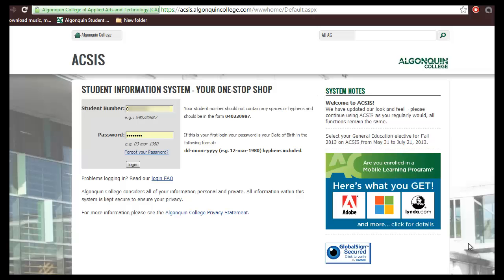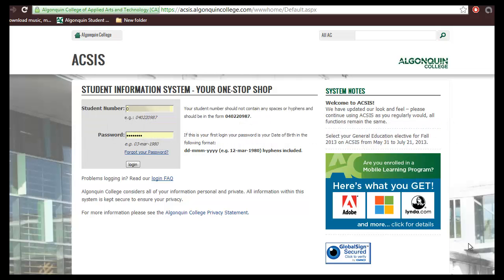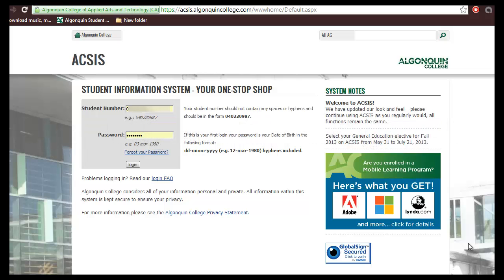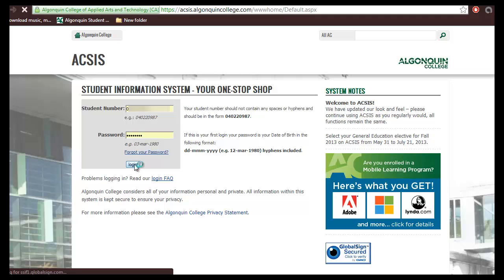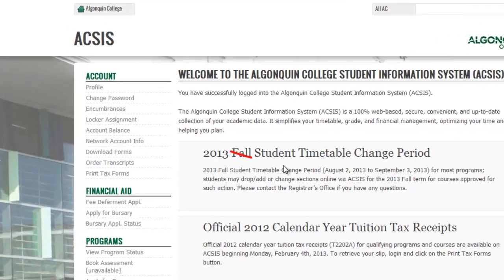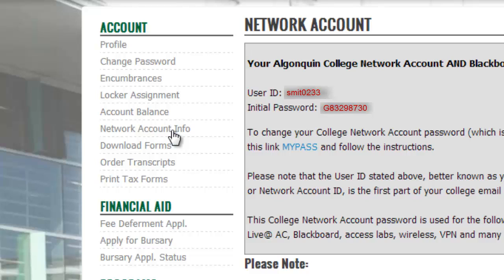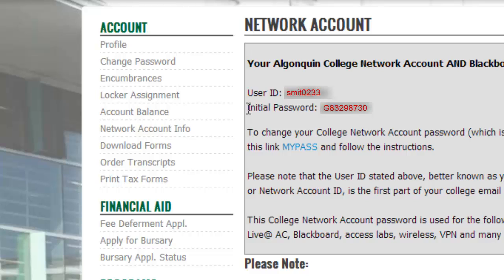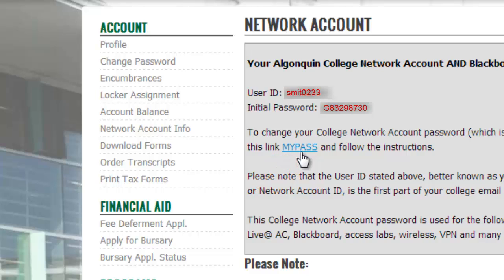Getting your Network ID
Find out how to get your network ID on ACSIS!